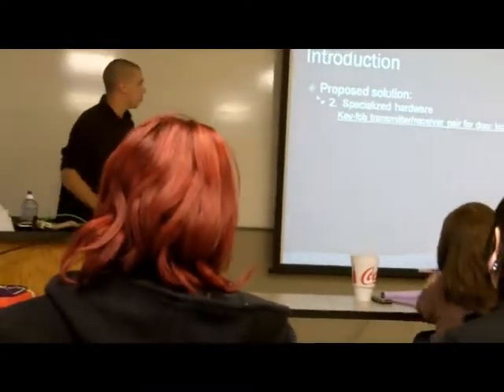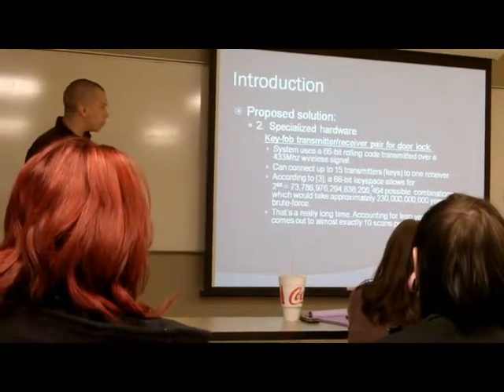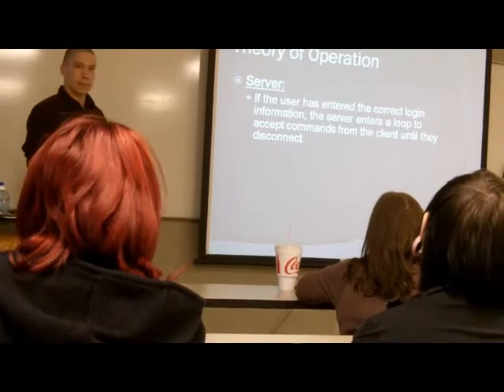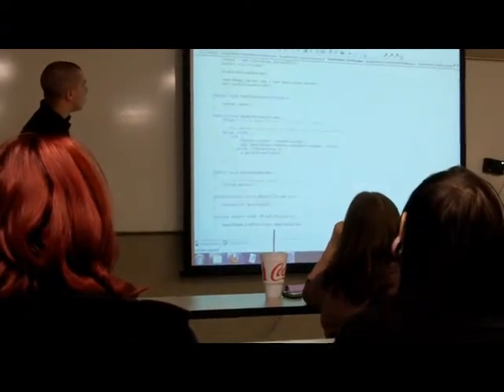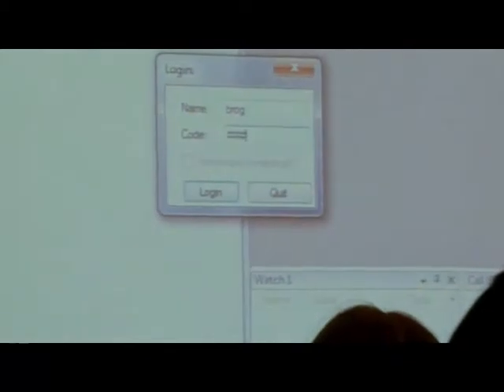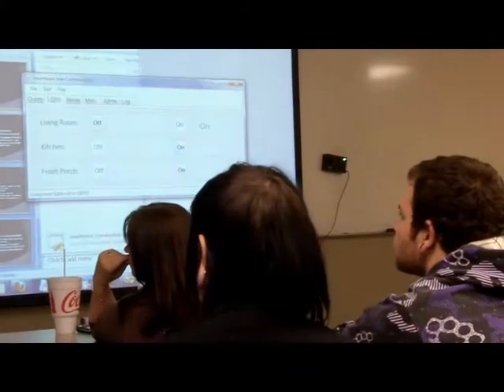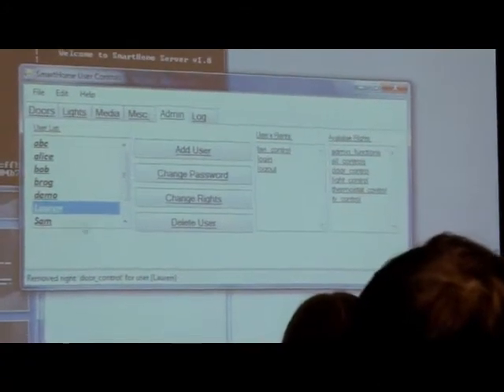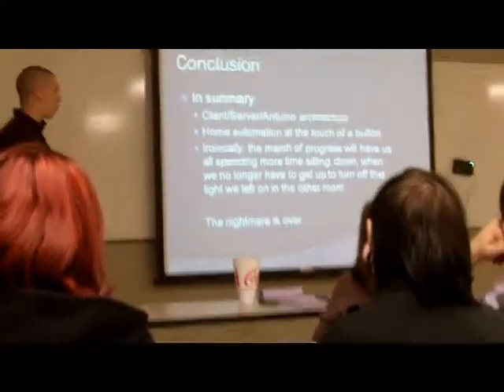Capstone Presentation - Part 1.mp4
This is a video of my capstone (senior project) presentation for Northeaster State University. Uploading it so people outside of the fb-verse can see it too. Enjoy.